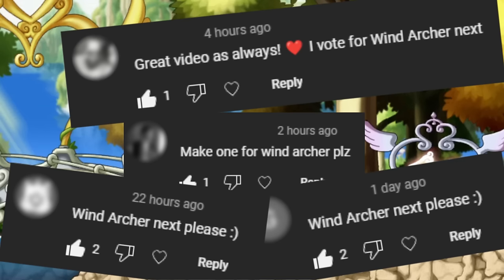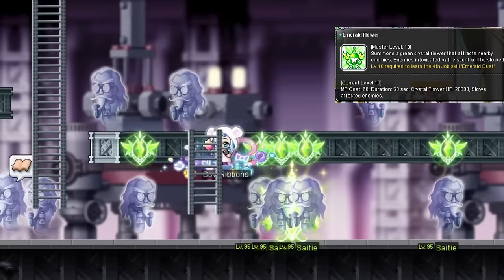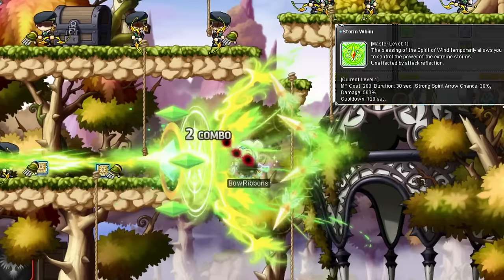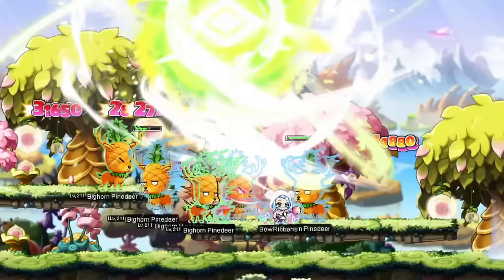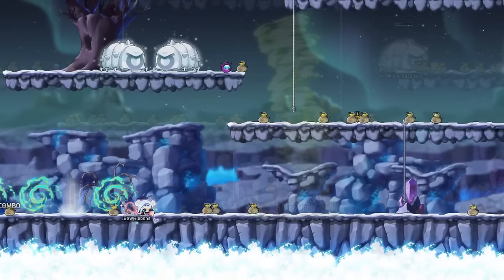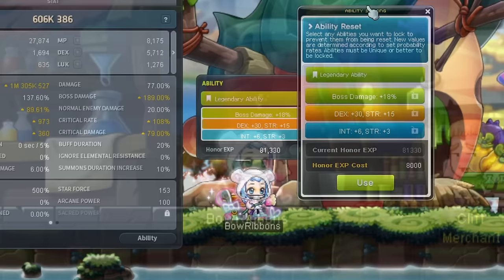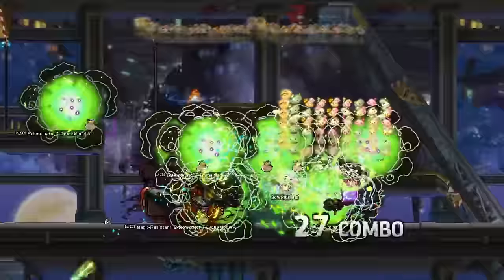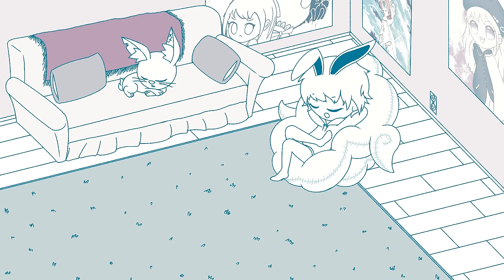MapleStory - Guide to Wind Archer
0:00 - Intro
0:38 - 1st Job
1:10 - 2nd Job
1:50 - 3rd Job
2:26 - 4th Job
3:45 - Hyper Skills & Passives
4:52 - 5th Job
7:42 - Made Easy
9:53 - Arrows
10:18 - Cooldown Hats
10:54 - Inner Ability
11:39 - Link Skills
12:05 - Trinodes
12:50 - Burst/BA
13:37 - Outro